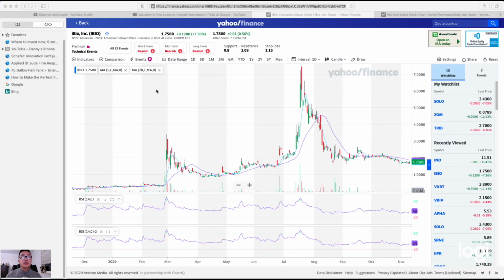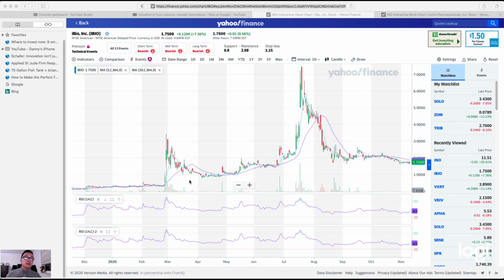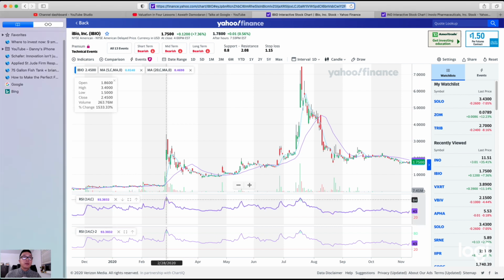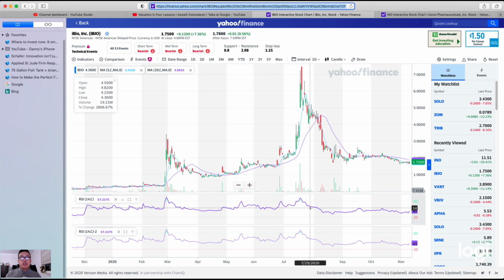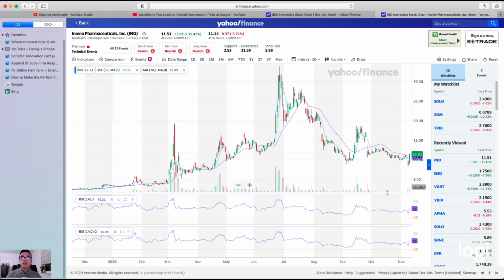Why I am Very Bullish On These Two Biotech Stocks: Inovio Pharmaceuticals (INO) & iBio (IBIO)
Get 4 FREE stocks by getting started on Webull, an investment app for trading. Get started now with Webull and here’s your chance to start on your investment journey.

In this video, I have shared insights on Inovio Pharmaceuticals (INO) and iBio (IBIO) and why I feel like these two tickers are going to get bull runs in the coming weeks ahead in Q4. I really appreciate your support and thanks!